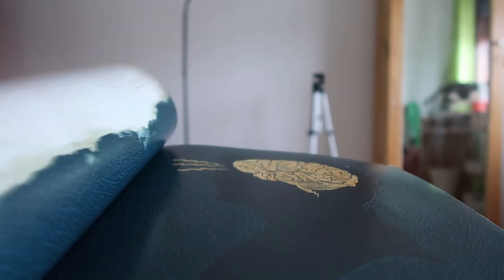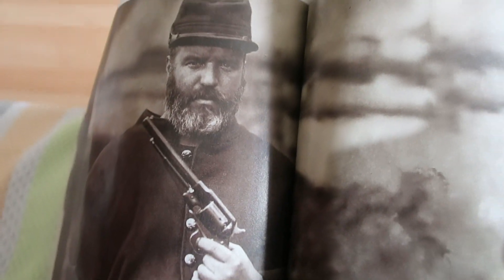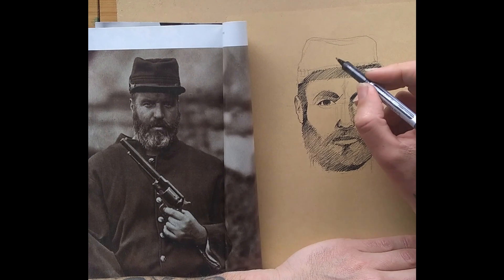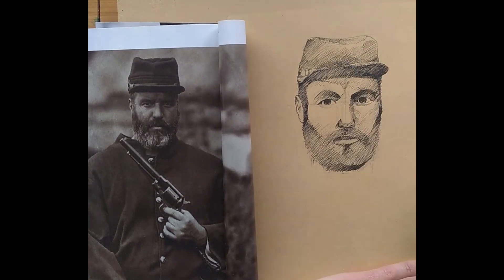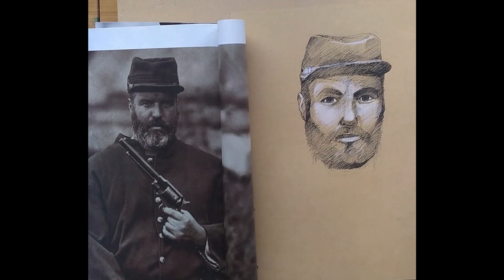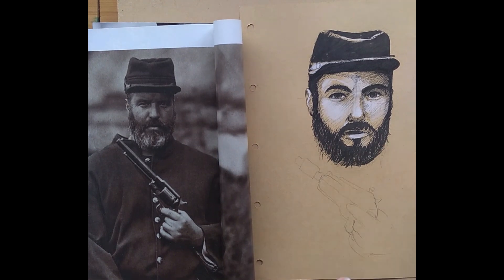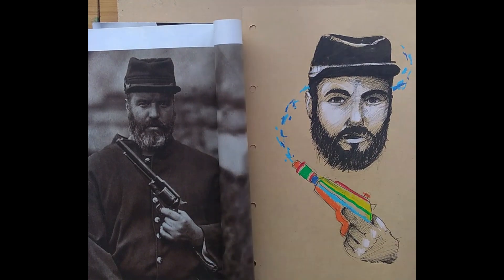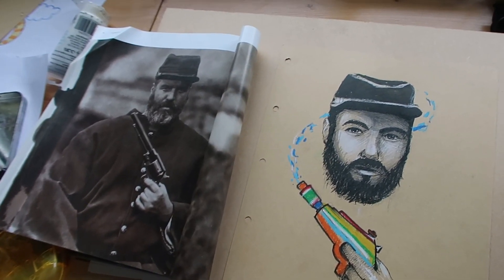I don't like GUNS (except this one)!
I'm a tattoo and illustration artist from Portugal. You can see more of my work on my website and my instagram @costahstreet .